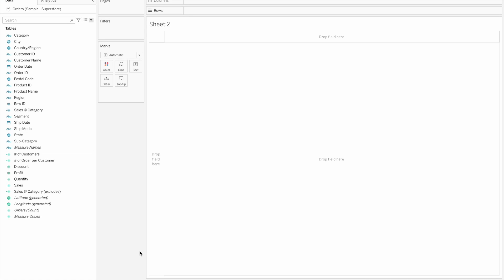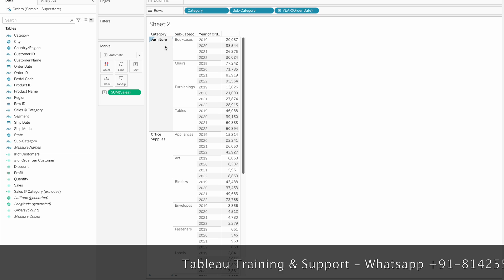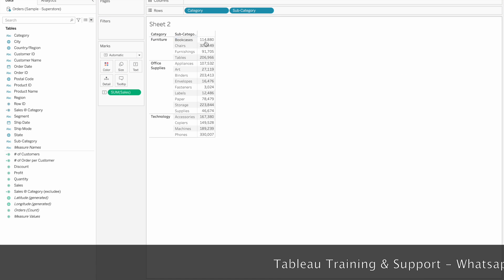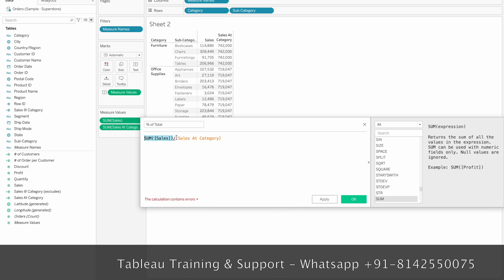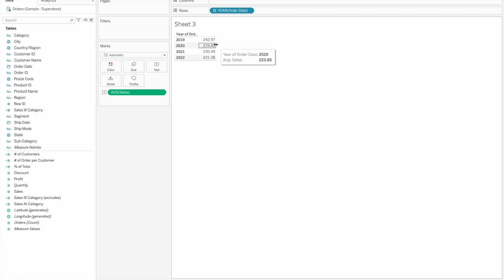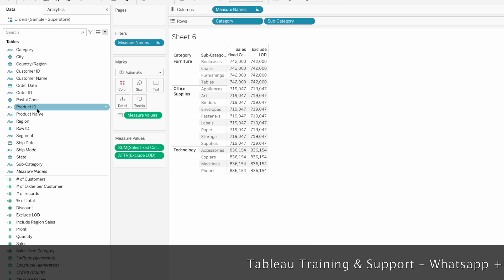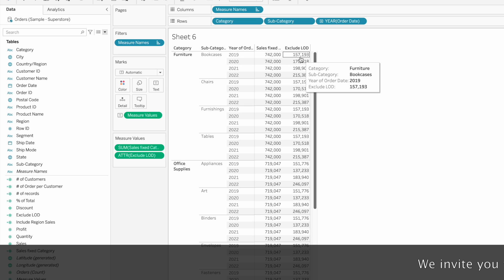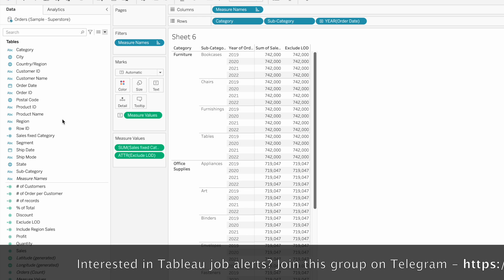Tableau in Telugu - Level of detail (LOD) expressions explained with examples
Level of detail (LOD) expressions explained with examples
Types of LOD in Tableau
Tableau tutorials in Telugu